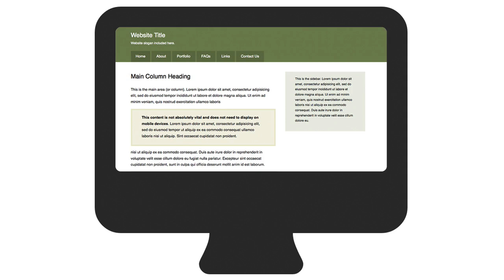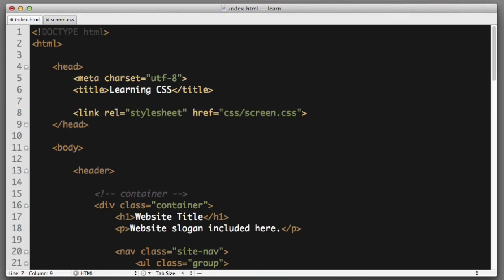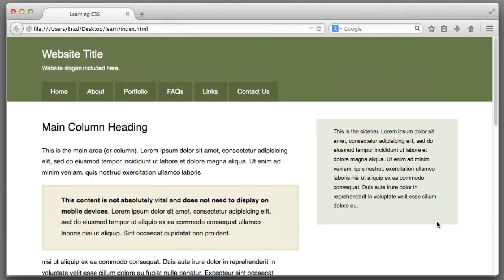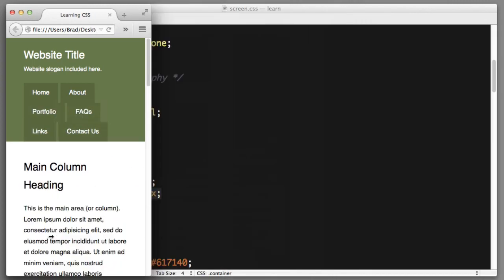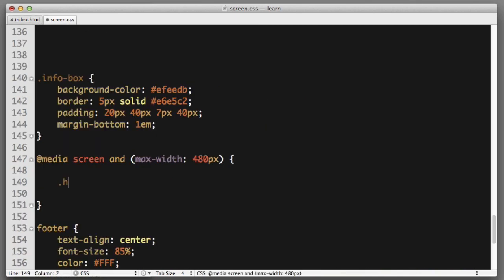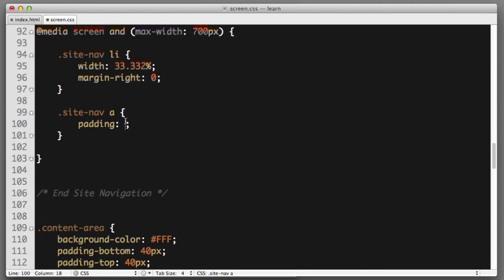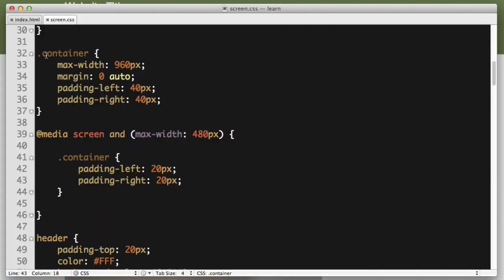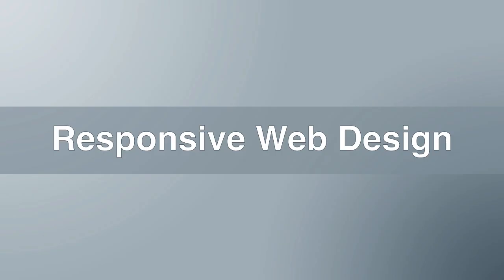43 Responsive web design